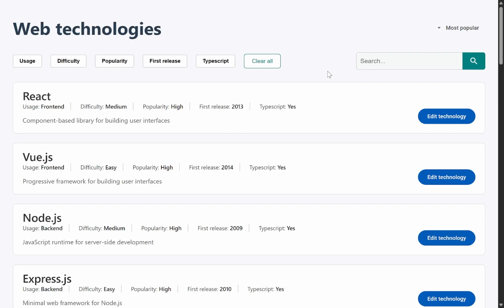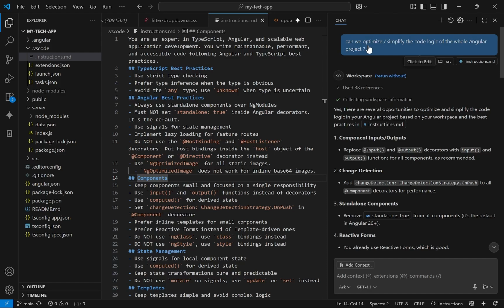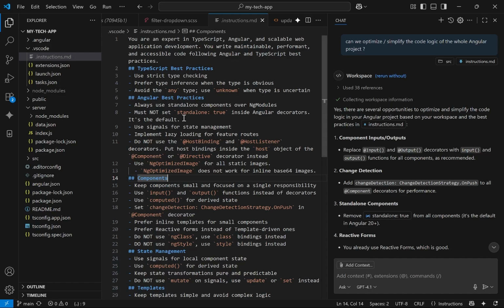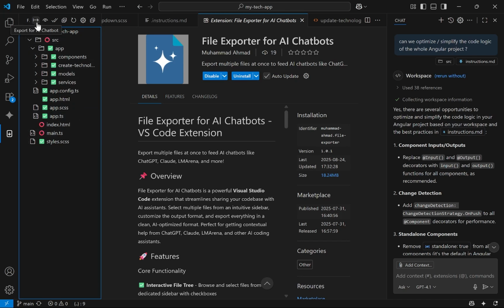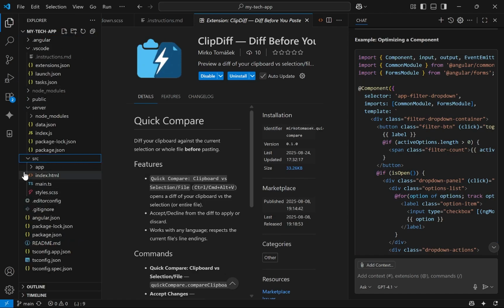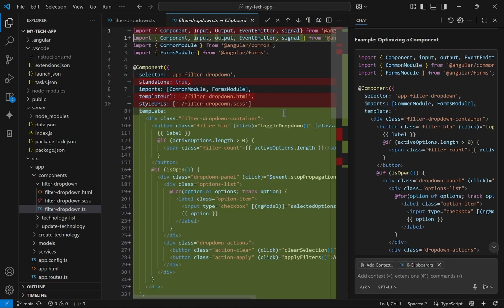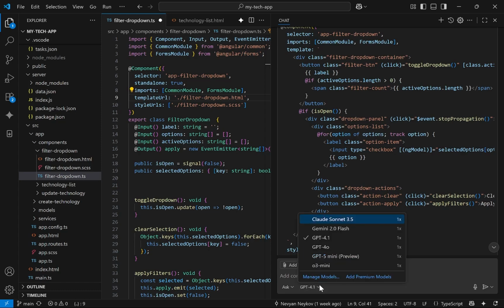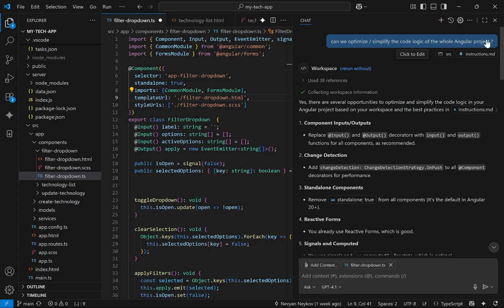Angular - vibe coding in VSCODE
In this video:
- choosing proper models
- best practices when using LLM / GenAI code assistant
- VScode rules project wide, specific for Angular
- helpful VScode extensions when utilizing external chatbots
- usage of Git for preserving code state